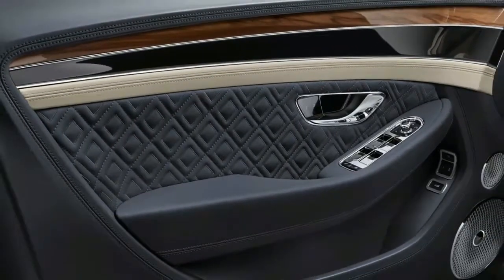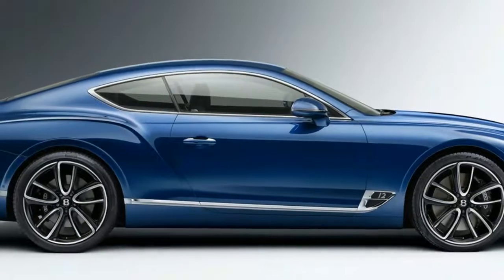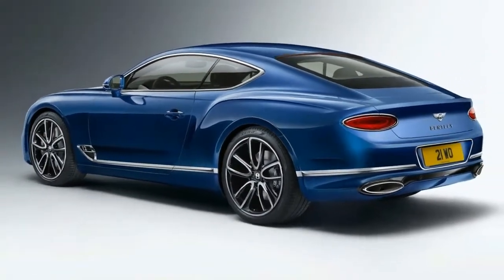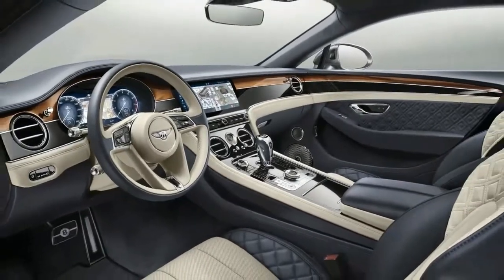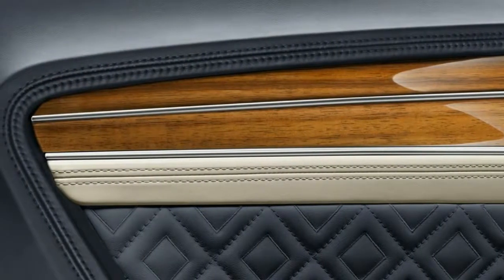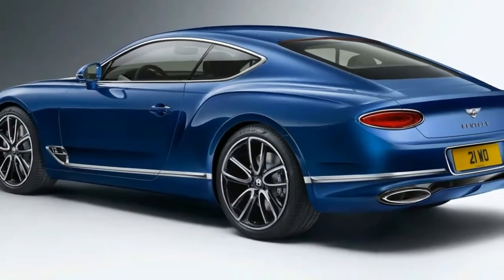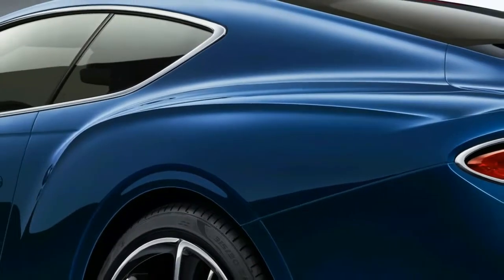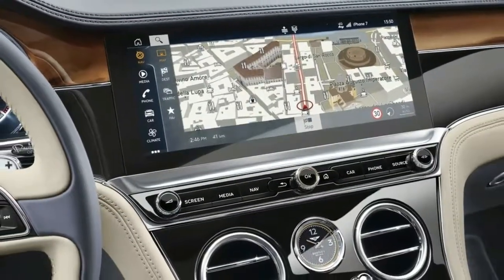[NEW] 2018 Bentley Continental GT interior Exterior review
The Bentley Continental GT has been a huge hit for Bentley and Volkswagen AG since its launch in 2003, but the problem is that the car really hasn’t changed that much over the years. Sure, the facelift brought tweaked styling, a new V-8, and reworked interior, but it still takes a keen eye to spot the differences between the first Conti and those built after 2011. It’s likely that a $200,000 grand touring Bentley coupe/convertible wasn’t a huge priority for VW coming out of a global recession, but now with high-end luxury cars back in full swing, Bentley finally unleashed the third-generation Continental GT.